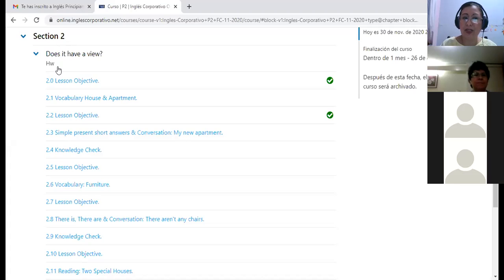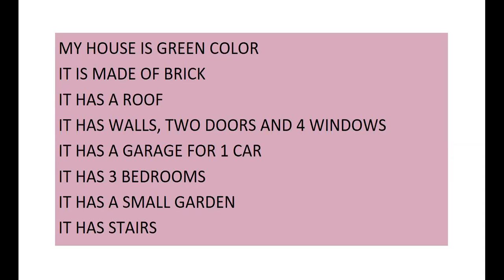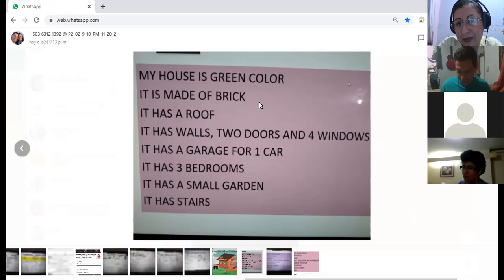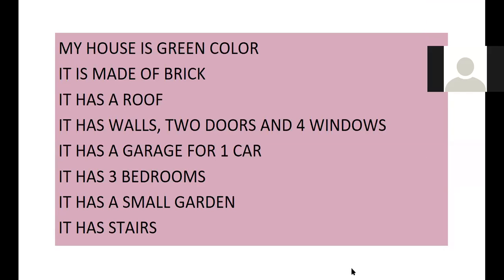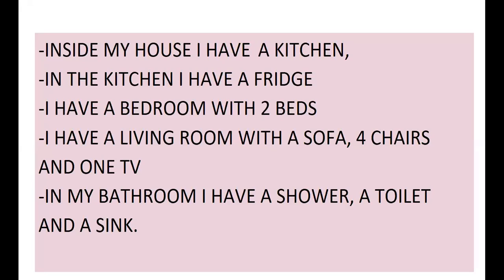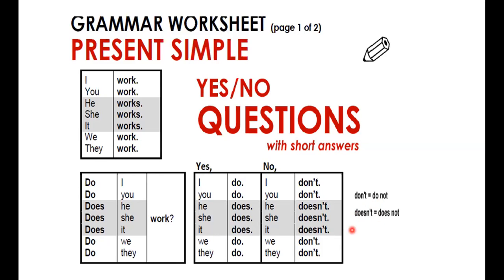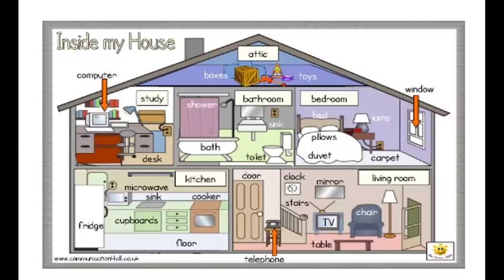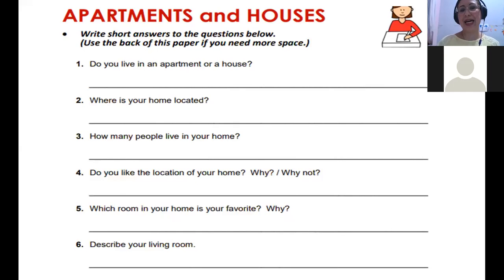Ingles Corporativo-P2-02-9-10PM Apartment and house vocabulary in simple present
Participants learn how to use apartment and house vocabulary in simple present tense.